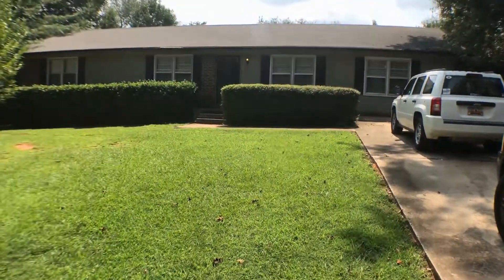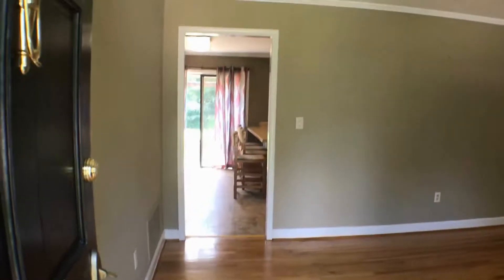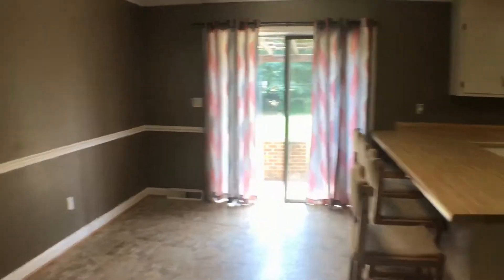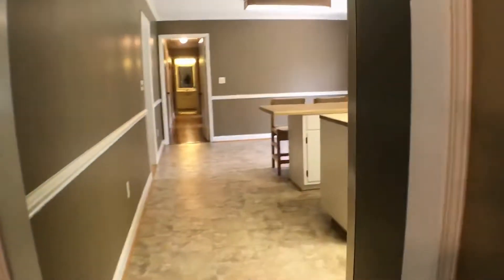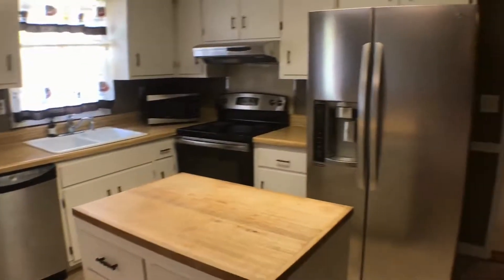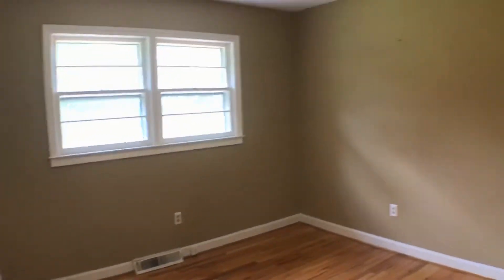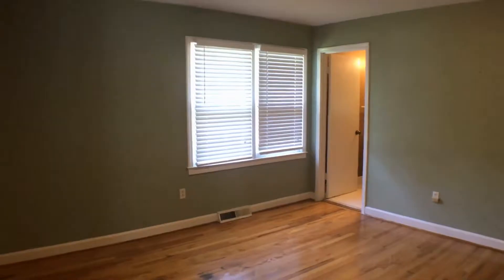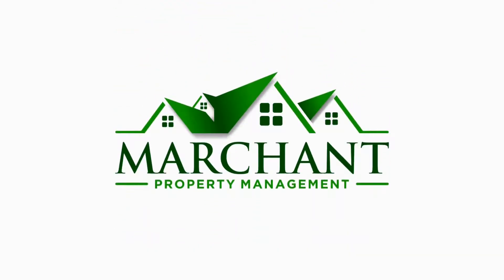Taylors Rental Homes For Rent 36 Amy Lane, Taylors, South Carolina 29687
to visit Marchant Property Management, LLC for your Taylors property management needs! to see other available Taylors homes for rent today. You can also call us or visit our office at

100 W Stone Ave, Greenville, SC 29609, USA

Don’t miss one of our houses for rent in Taylors. Sit down and relax in the large, peaceful backyard with a beautiful and spacious wood deck. It features a spacious living room. The kitchen features a central island, bar, microwave, stove, hood, dishwasher, and refrigerator. The large master bedroom has a half bathroom. Also, there are three bedrooms and one bathroom.

100 W. Stone Avenue, Greenville, SC 29609

100 W. Stone Avenue, Greenville, SC 29609